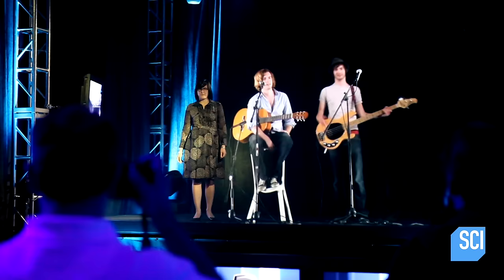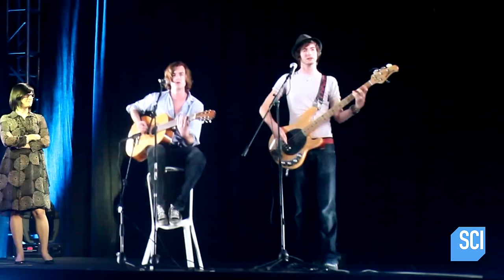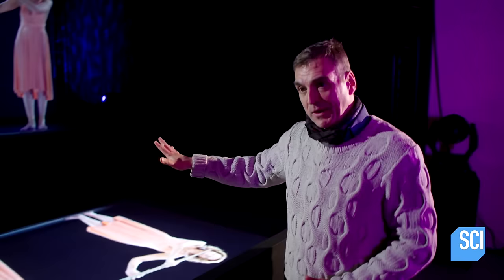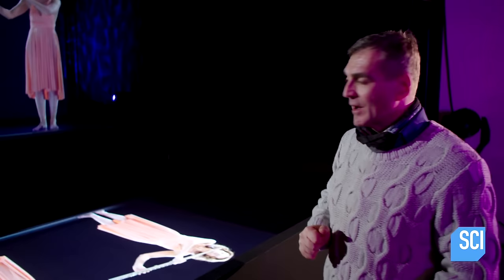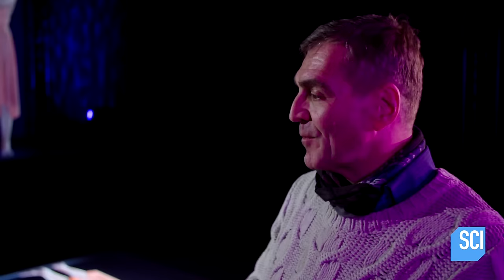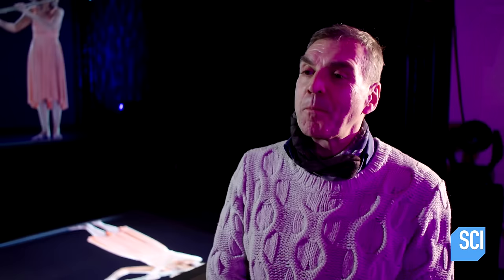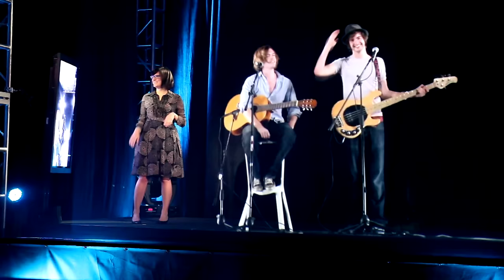Here's How Holograms On Stage Can Look So Real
This technology allows bands to play around the world without leaving their own city.